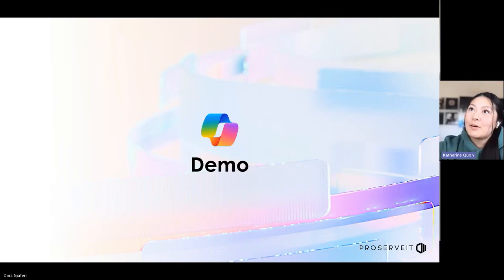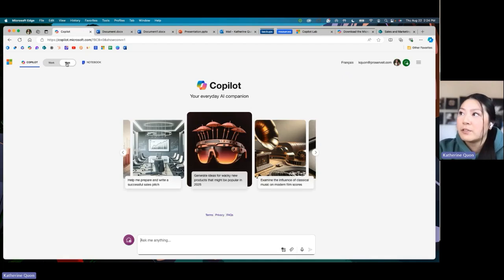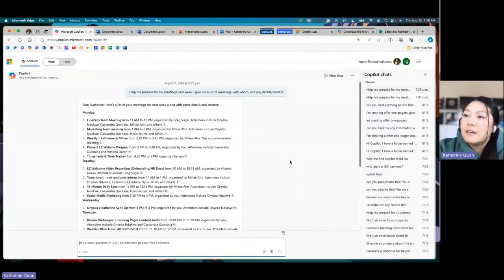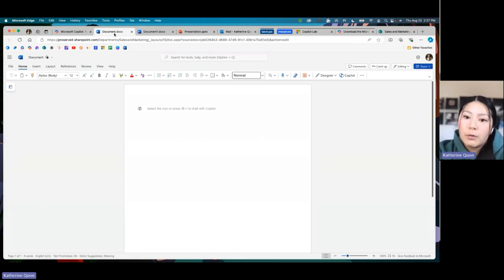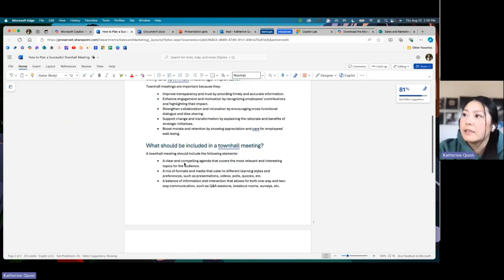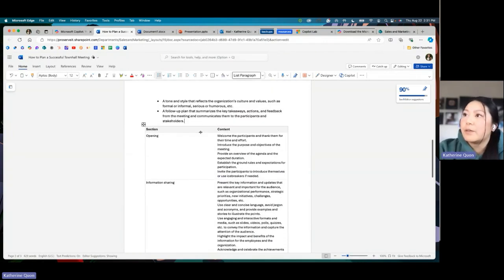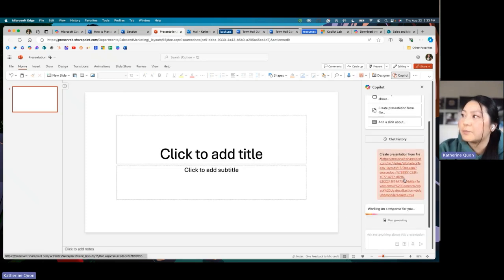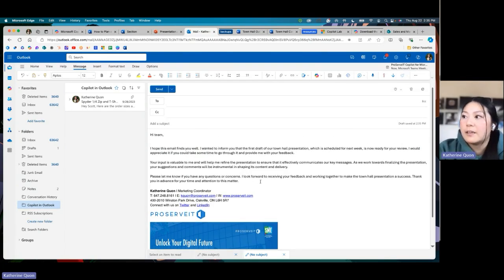ProServeIT Webinar - Get Copilot Ready Briefing Session - Persona-Based Demo: CEO 2025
Preparing for high-level meetings takes time, but Copilot can streamline the process. In this demo, see how leaders can use Copilot to create presentations, draft emails, and gather insights from company data. It shows how to quickly build a town hall presentation and collect feedback with minimal effort. You will also learn how Copilot helps with collaboration and sharing content across teams. If you want to reduce prep time and focus on strategic decisions, this demo highlights how Copilot supports leadership workflows.